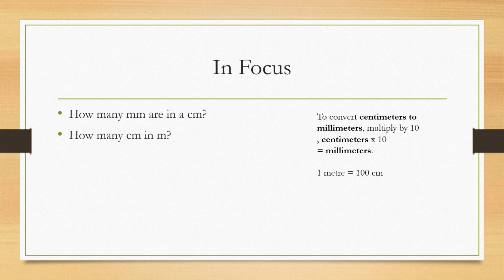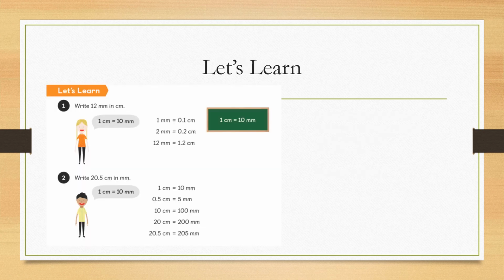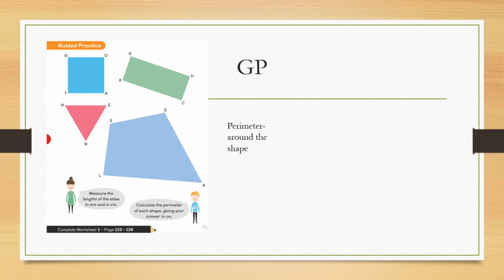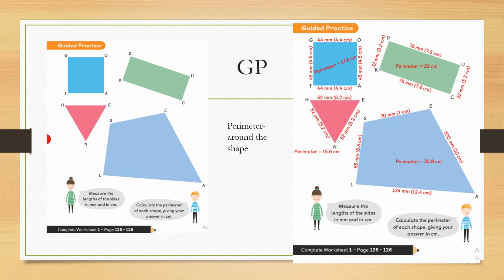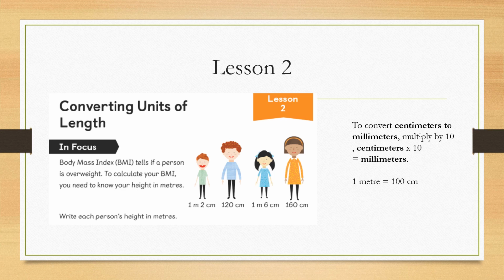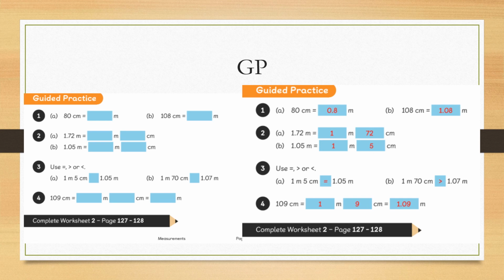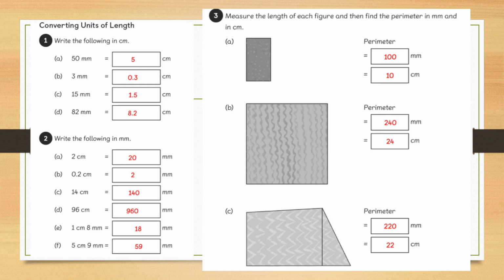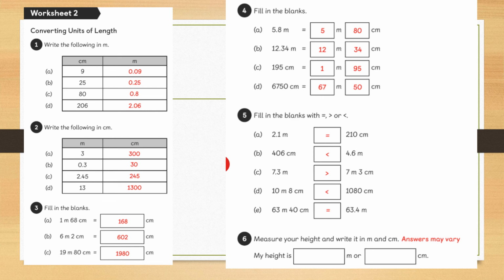Y6 Monday 18th January To be able to convert between centimetres and